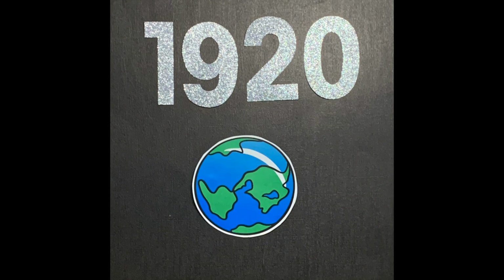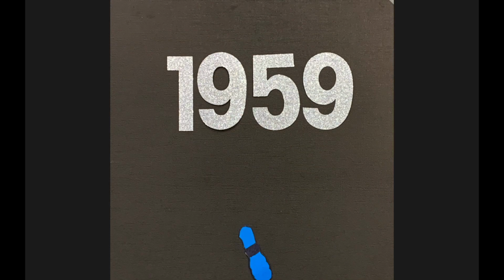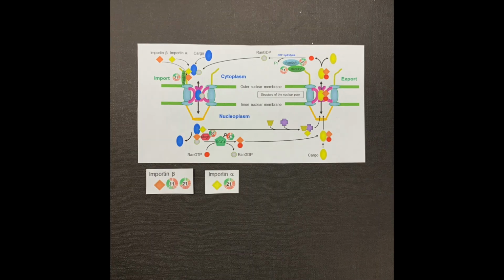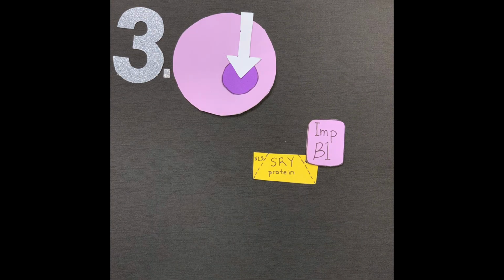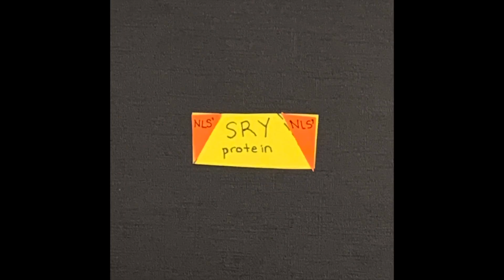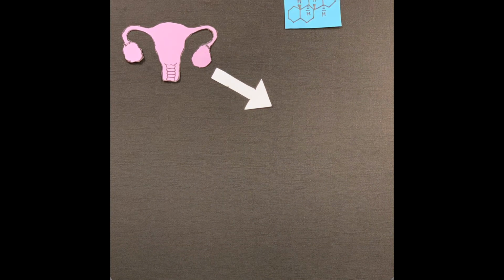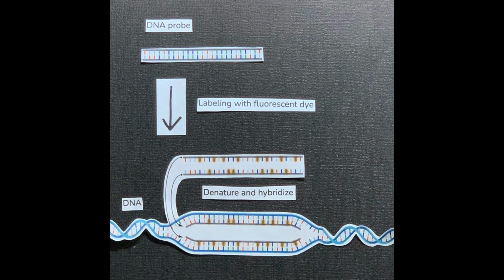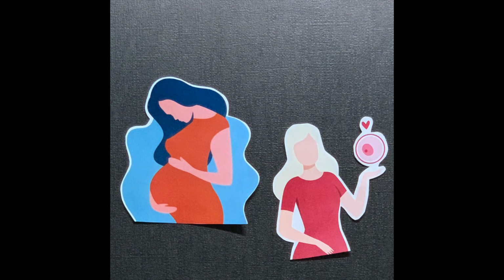Sex Reversal and Nuclear Transport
References

​​Abd El Salam, M. A., Ibrahim, N. H., & Eskarous, N. N. (2021, July 21). A rare case of male sex reversal syndrome (46, XX) with negative SRY gene: A disorder of sexual differentiation (DSD) - african journal of urology. SpringerOpen.

Sex reversal. Sex Reversal - an overview | ScienceDirect Topics. (n.d.). Retrieved October 2, 2022,

Sim H; Rimmer K; Kelly S; Ludbrook LM ;Clayton AH ;Harley VR; (n.d.). Defective calmodulin-mediated nuclear transport of the sex-determining region of the Y chromosome (SRY) in XY sex reversal. Molecular endocrinology (Baltimore, Md.). Retrieved October 2, 2022,

U.S. National Library of Medicine. (n.d.). Sry Gene: Medlineplus genetics. MedlinePlus.

Weber, C., & Capel, B. (2018, November 5). Sex reversal. Current biology : CB.